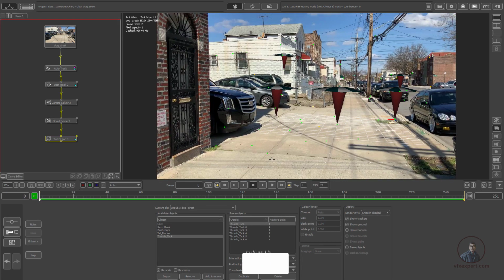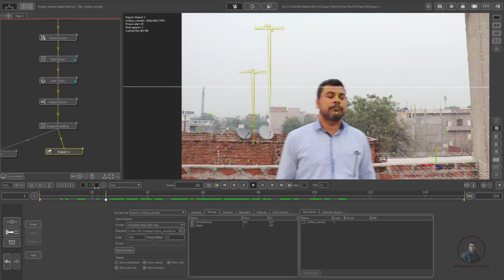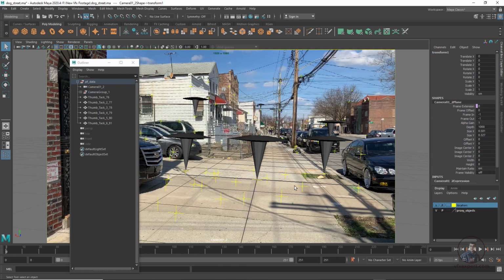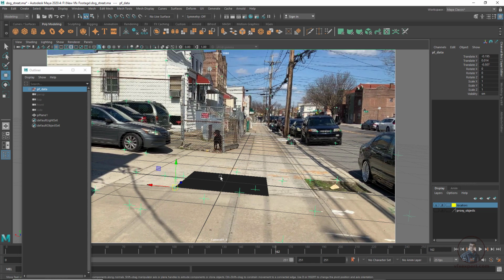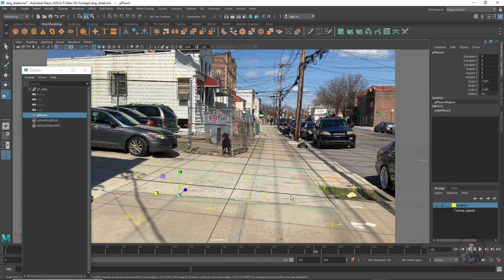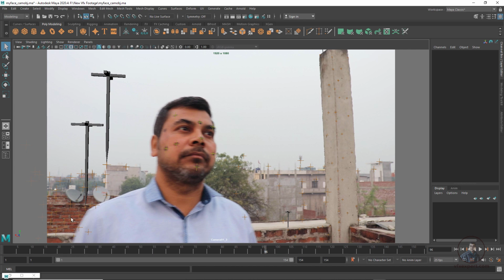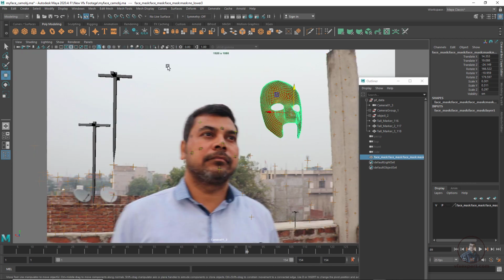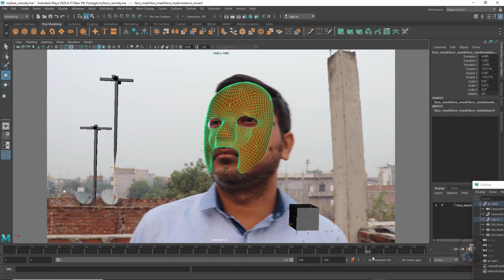PFTrack Complete Course | Class - 08 | Export PFTrack To Maya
In this video we will see how to export PFTrack  Tracking Data to Maya.

Topic Covered:-
01:28 - export pftrack to maya
04:35 - import pftrack tracking data into maya
07:02 - scene orientation in maya
12:39 - import 3d model in maya and place into scene
14:40 - create blayblast in maya
15:30 - import object tracking data into maya
18:48 - linking 3d model with locators or points in maya for object motion